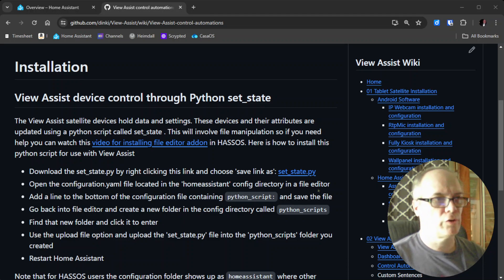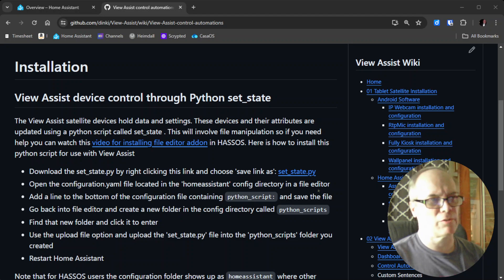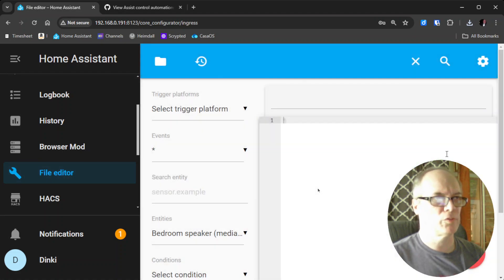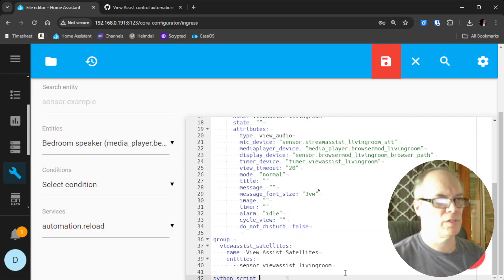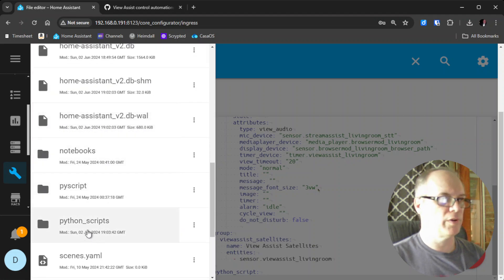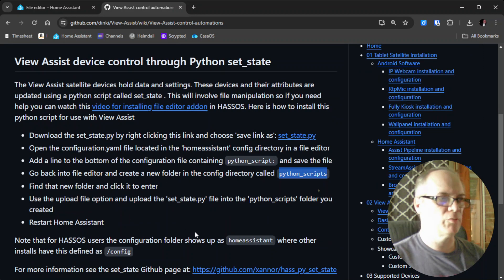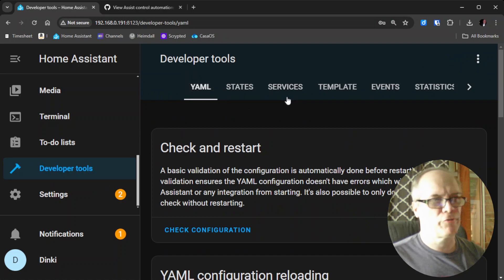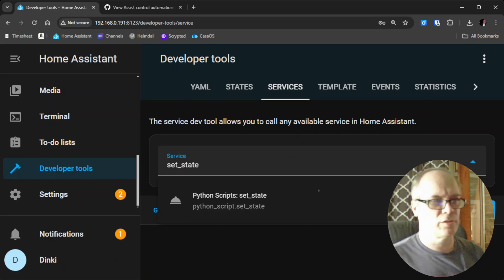Install set_state.py for use with View Assist in Home Assistant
A video for installing set_state.py for use with View Assist in Home Assistant.  This will provide a method for setting values and data in View Assist devices and automations